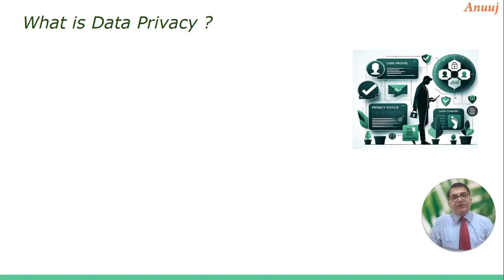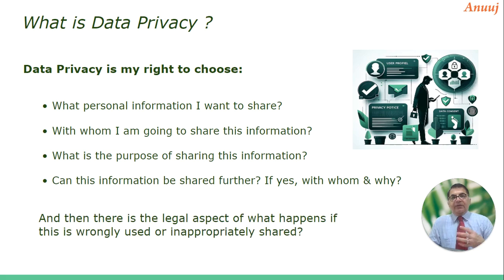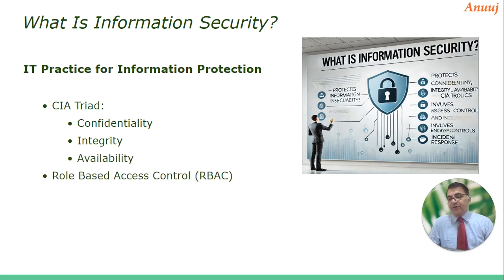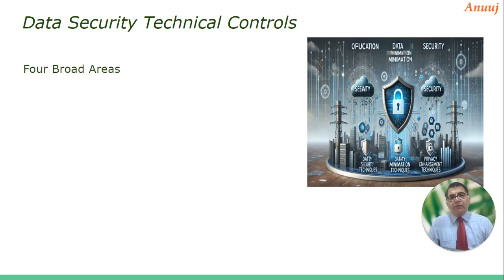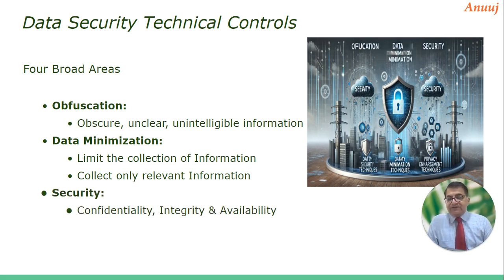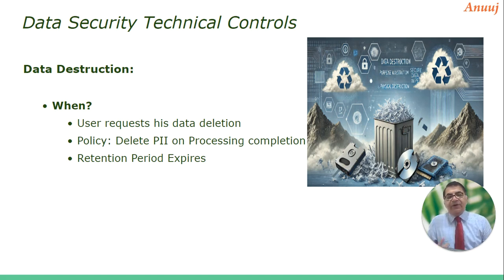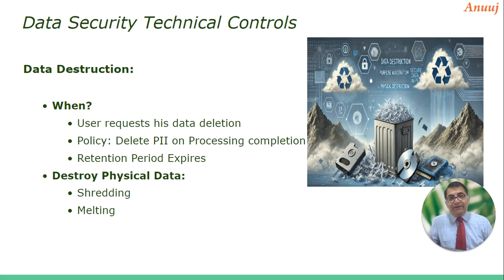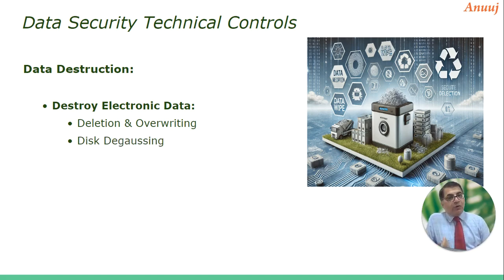Comprehensive Guide to Data Security Controls, English Final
Comprehensive Guide to Data Security Controls: Obfuscation, Minimization, Enhancement, and Data Destruction

Welcome to our comprehensive guide on “Data Security Controls”. In this video, we delve into the critical areas of data security, including obfuscation, data minimization, and security & privacy enhancement techniques. We also explore key considerations for deciding when to delete data and best practices for destroying both physical and electronic records.

Topics Covered:
1. Introduction to Data Security Controls
   - Overview and importance of data security controls
2. Four Main Areas of Data Security Controls
   - Obfuscation: Techniques to obscure data to prevent unauthorized access
   - Data Minimization: Strategies to reduce the amount of data collected and stored
   - Security & Privacy Enhancement Techniques: Advanced methods to protect data and ensure privacy
3. When to Delete Data?
   - Key factors and best practices for deciding when to delete data
   - Legal and regulatory considerations
4. How to Destroy Data
   - Physical Records: Methods for securely destroying paper records and other physical data
   - Electronic Records: Techniques for securely erasing digital data and ensuring it cannot be recovered

Understanding data security controls is crucial for protecting sensitive information and maintaining compliance with data privacy regulations. This video provides practical insights and actionable steps to help you implement effective data security measures in your organization.